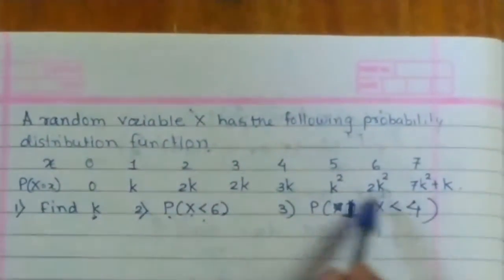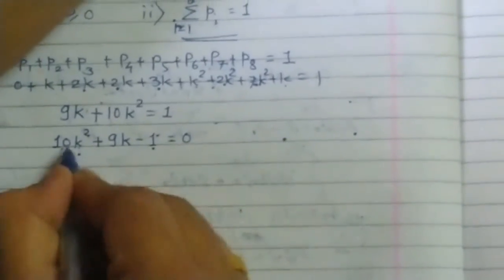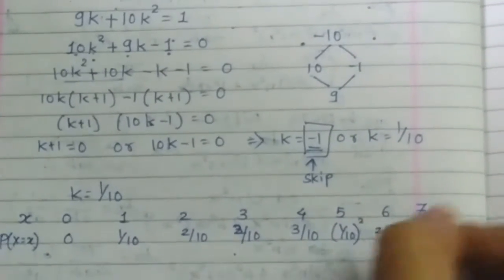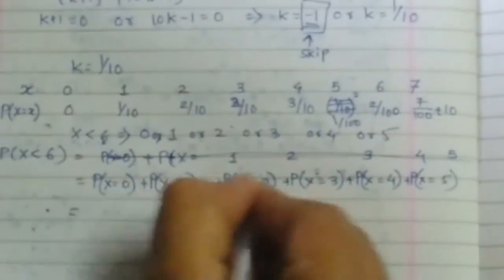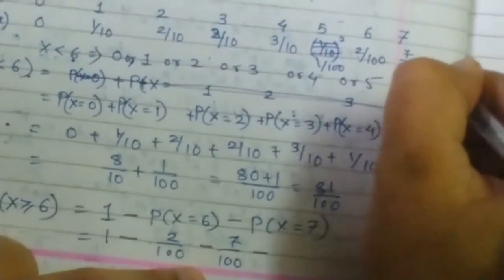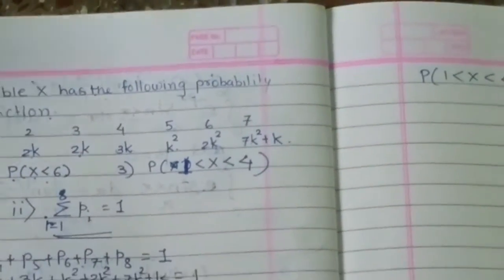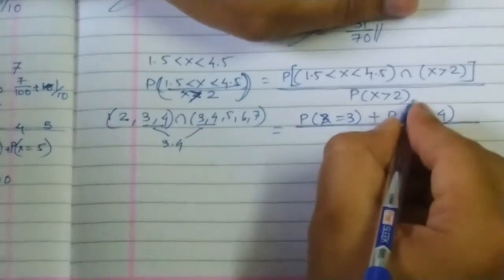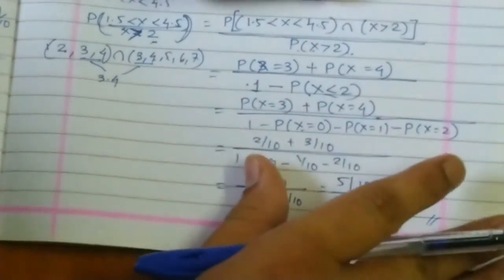Probability Distribution Lecture 4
In this video we have discussed problems on probability distribution